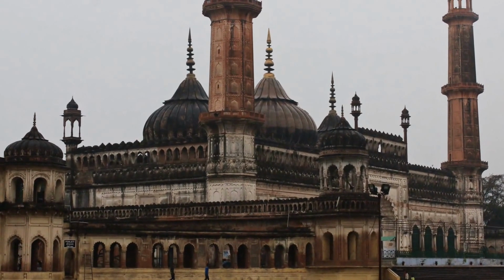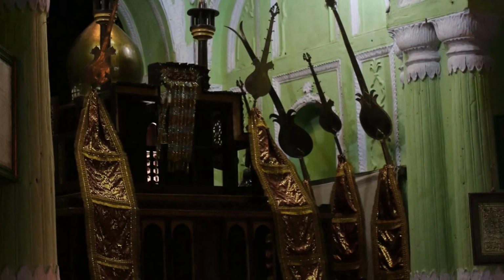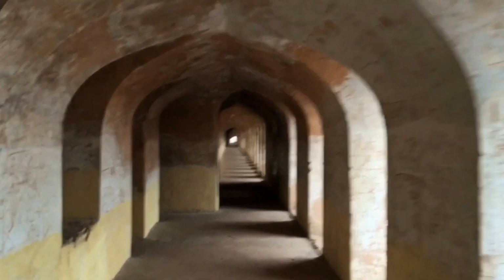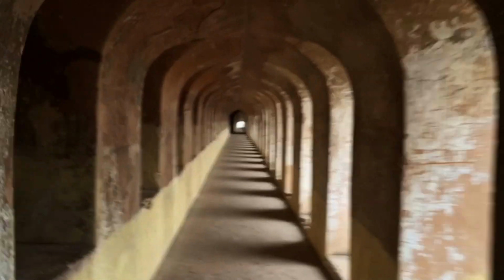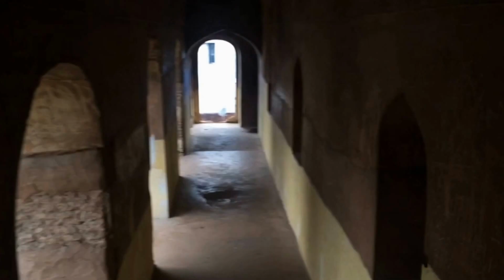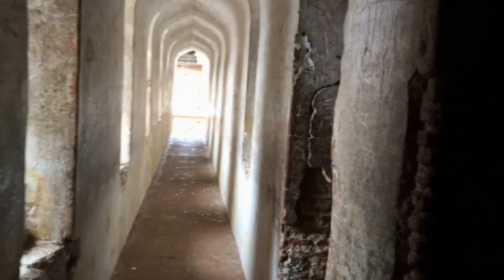Bhool Bhulaiya in Lucknow | Sid the Wanderer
Bhool Bhulaiya in Lucknow was built in 1784 by city's most famous Nawab - Asaf-ud-Daula. Located in the magnificent Bada Imambada, this labyrinth of interconnected passageways got it's name as people would often get lost here.

Check out the video for it's story!